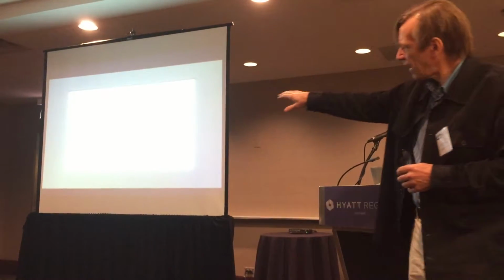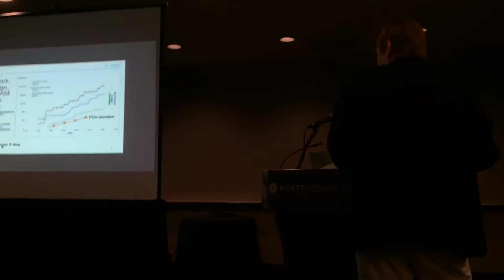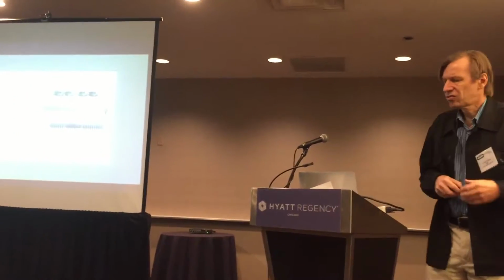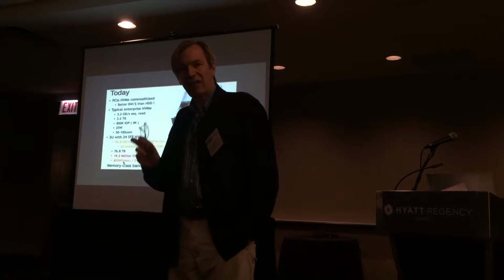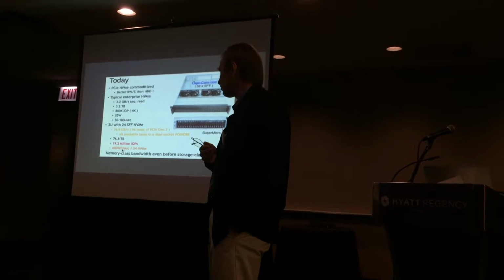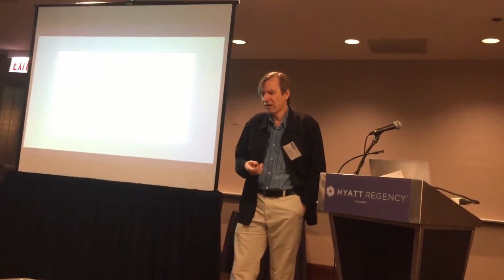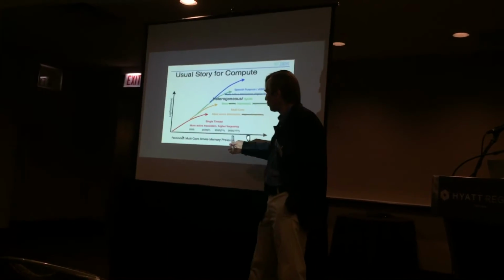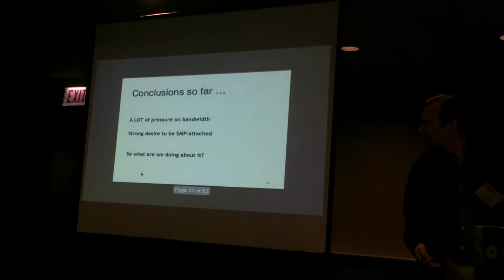RAW2016: Keynote by Peter Hofstee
Title: Reconfigurable Accelerators for Big Data and Cloud

Abstract:
This presentation makes the case for adding shared-memory reconfigurable logic into standard multi-purpose dynamically allocated cloud infrastructure. We look at the opportunities for offloading network, storage, and compute related functions from the CPU to the reconfigurable logic. Next we discuss how reconfigurable logic can be used in Big Data infrastructure, and we present an end-to-end example that brings cloud, big data, and reconfigurable computing together.